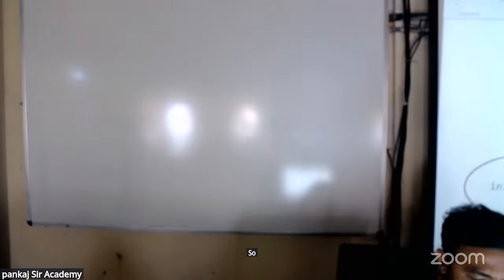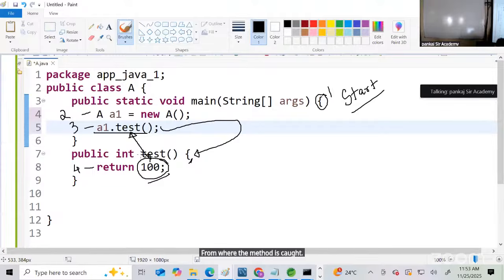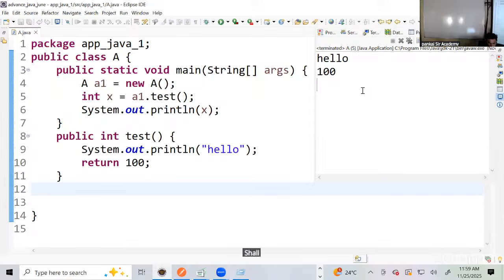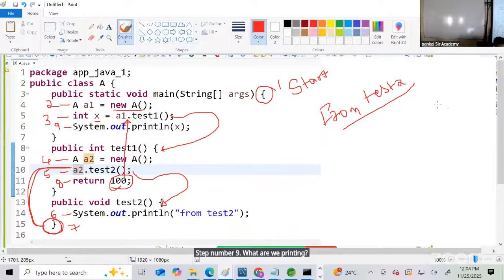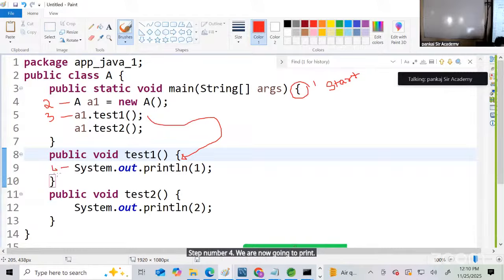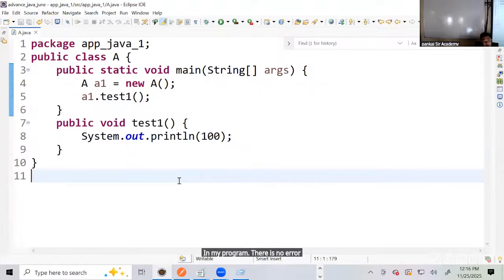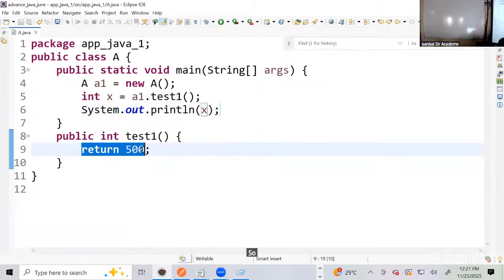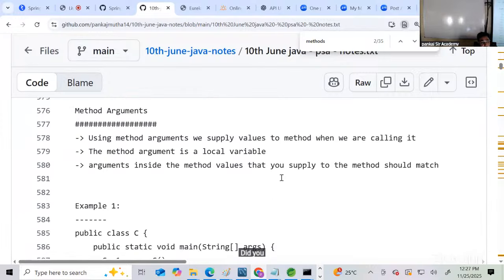12th Nov batch -Core Java Day 4